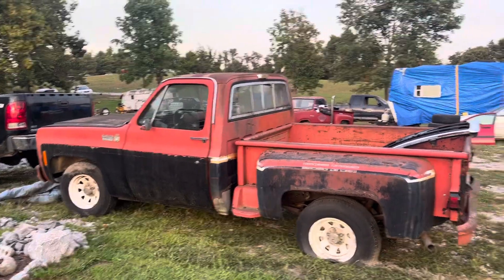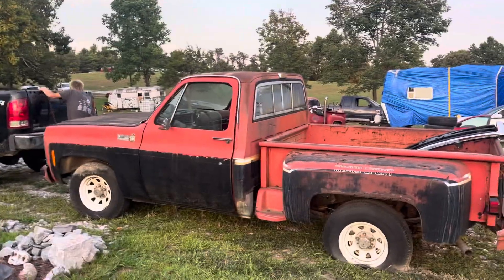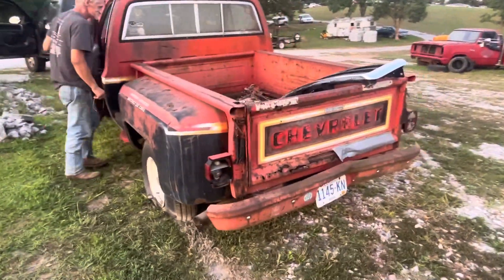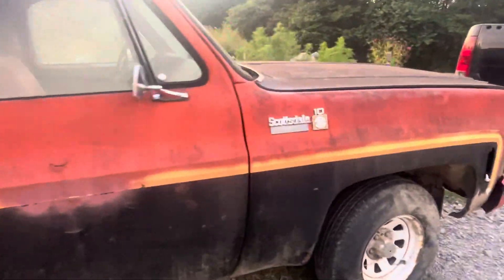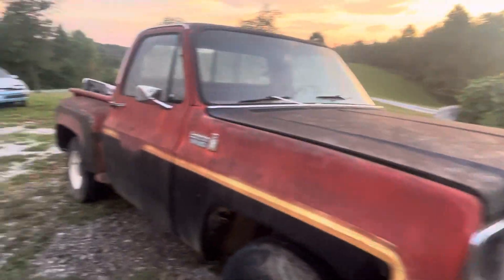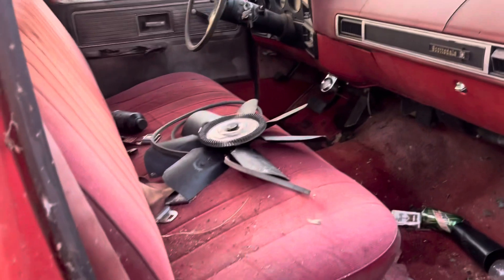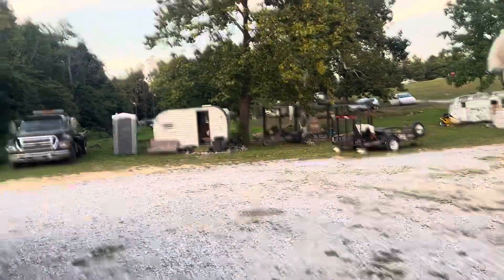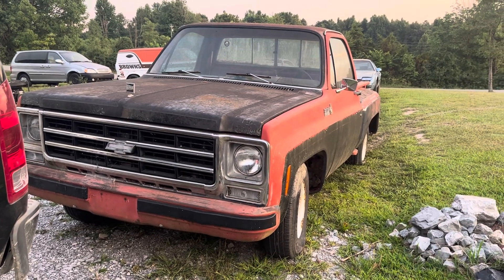Me moved the Chevy Truck to the farm to work on.